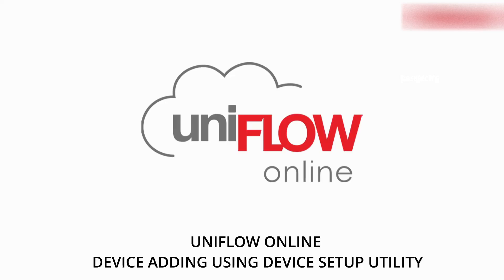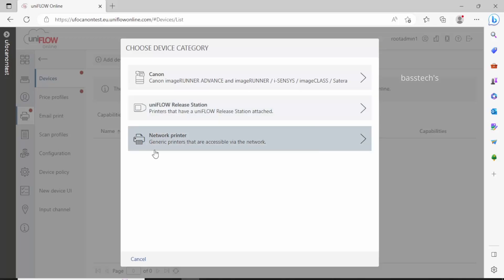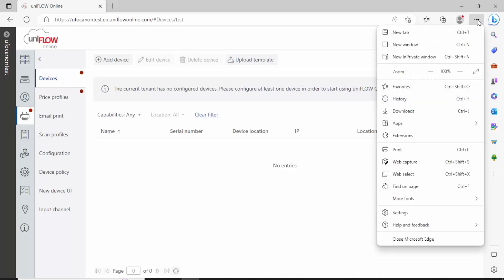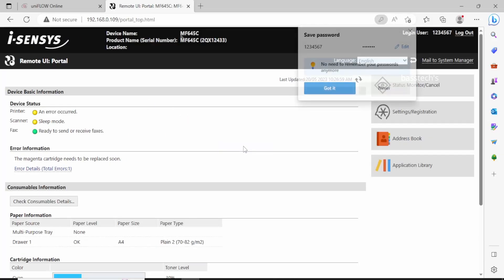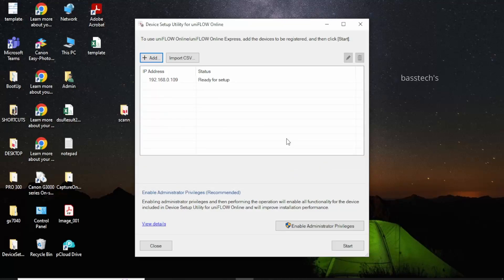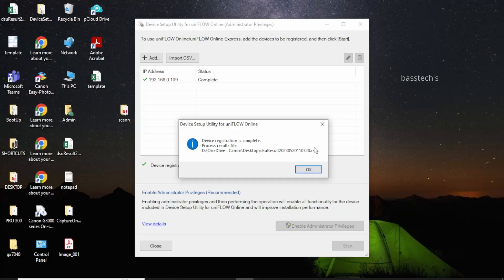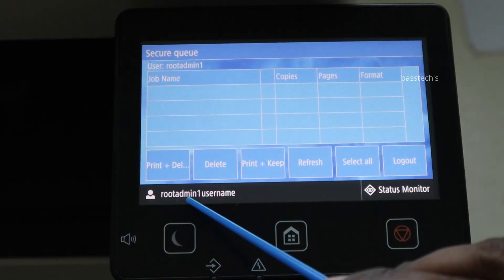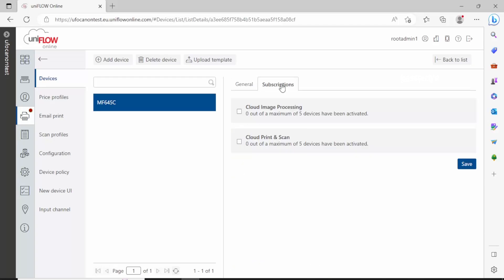PART 4- UNIFLOW ONLINE ADDING DEVICE USING DSU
This clip will help you to understand the procedures to add a MEAP & NON MEAP devices using Device setup utility . This is a first method of adding devices in UFO also most commonly used . . Please pay attention and make use of it .